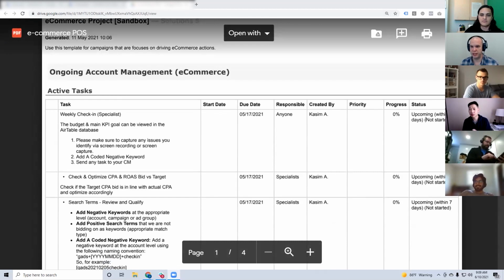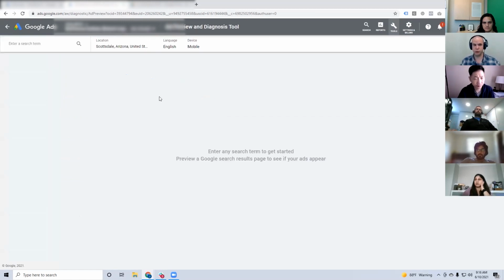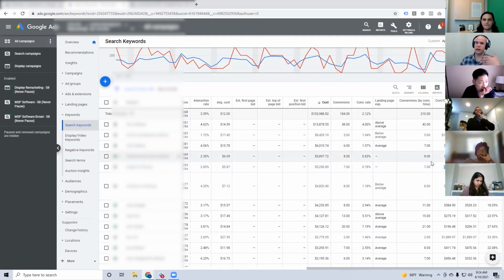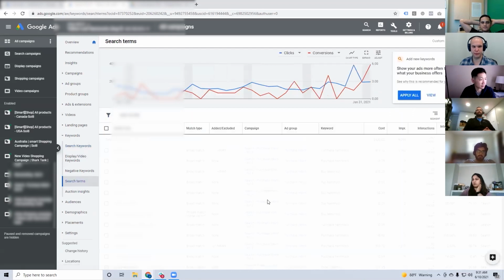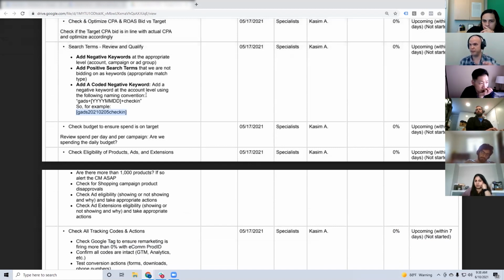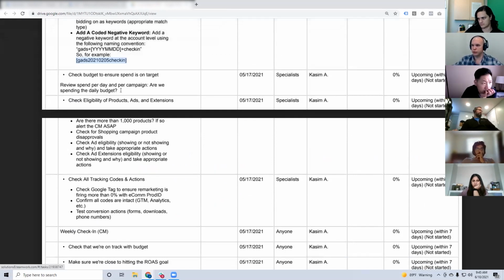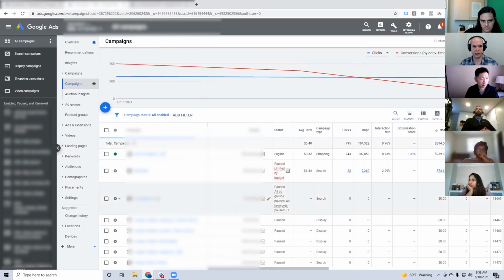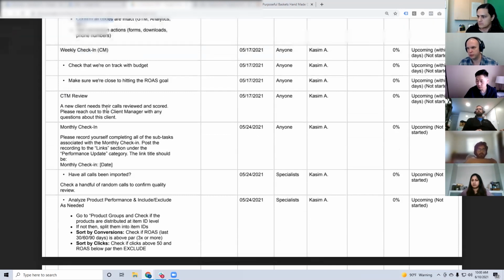2 Daily - Day8 - google seo